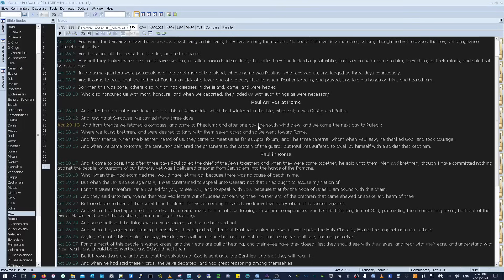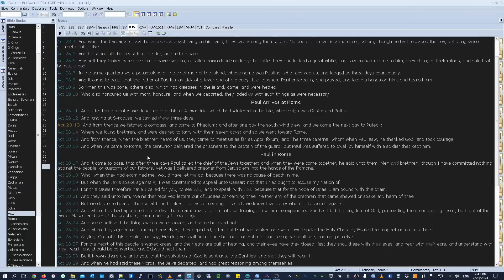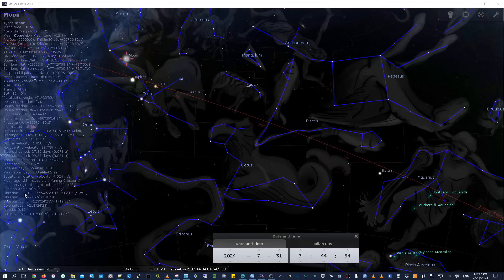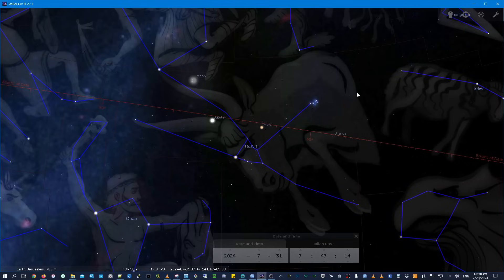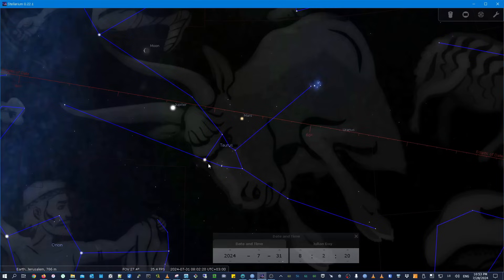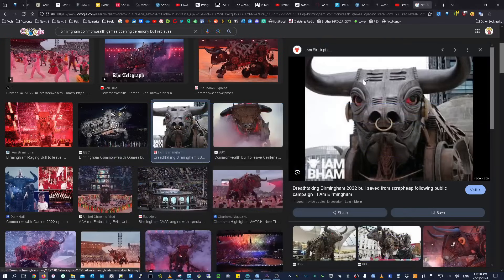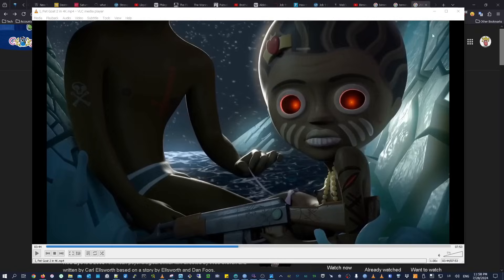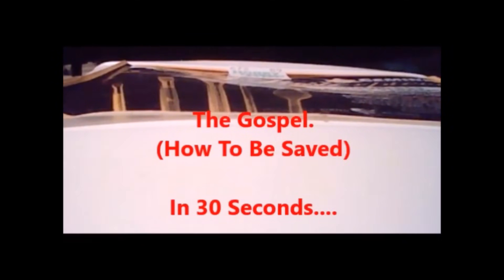Red Eyes Rapture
Rapture and sudden destruction incoming!